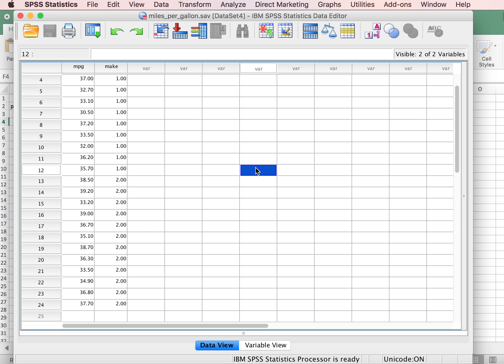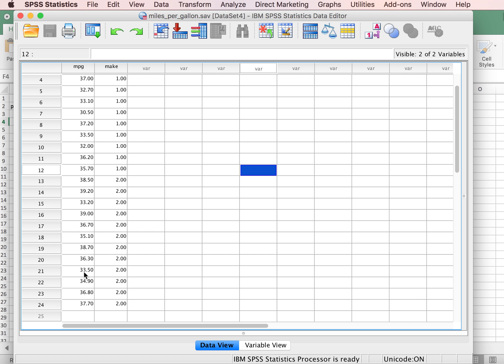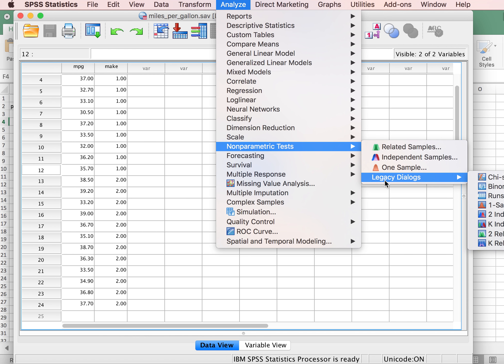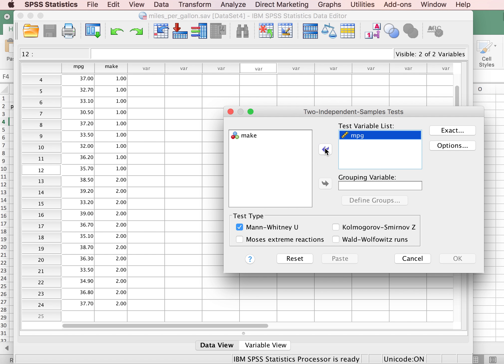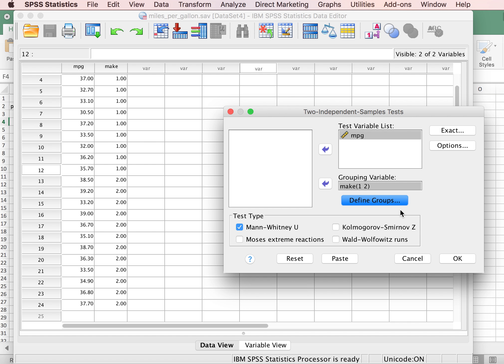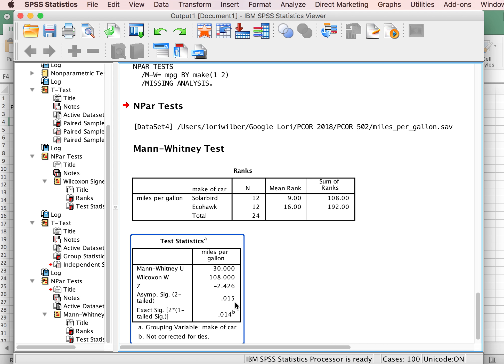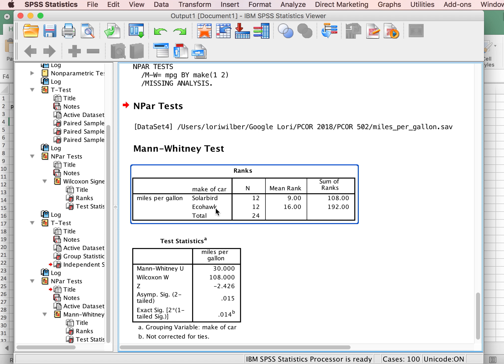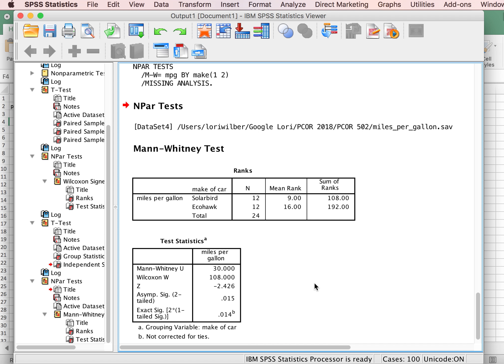SPSS Mann Whitney